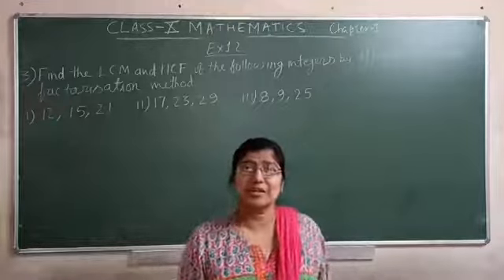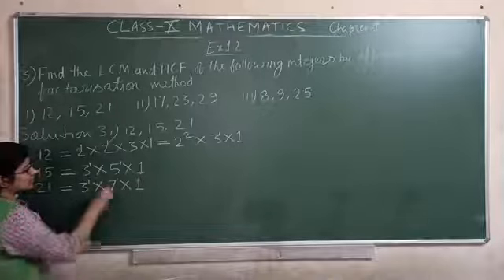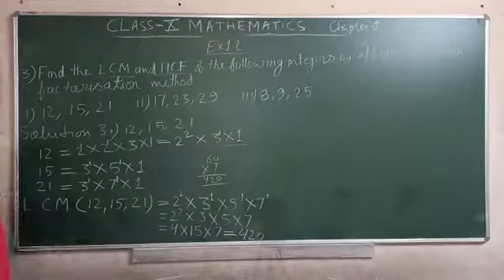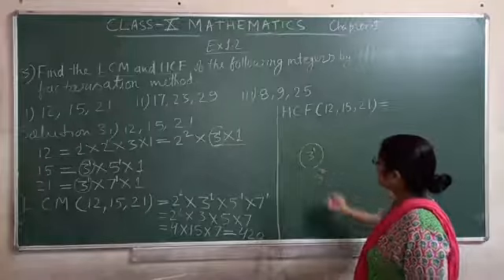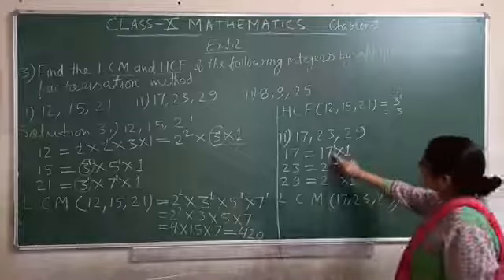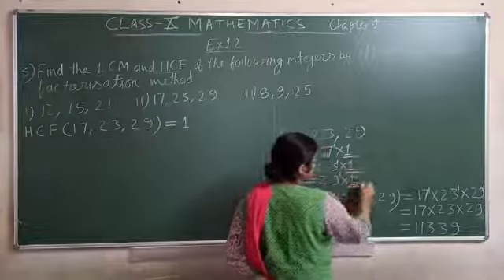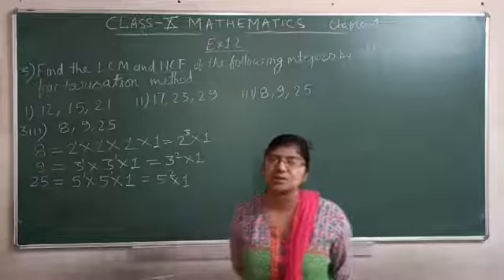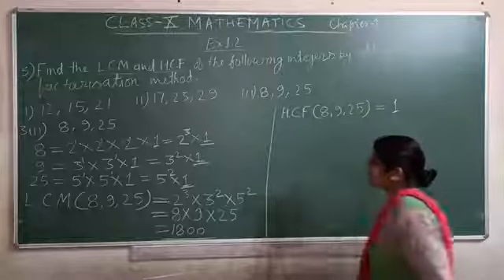NCERT Mathematics Class- X Chapter -1 Exercise 1.2 Question no. 3